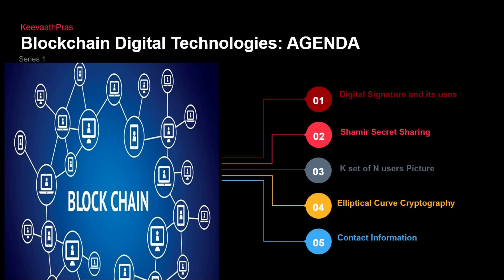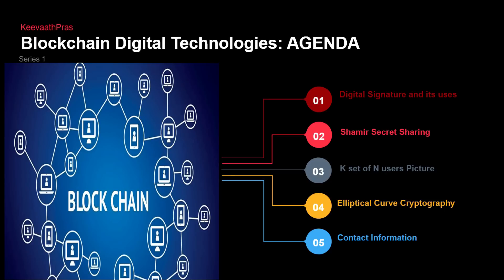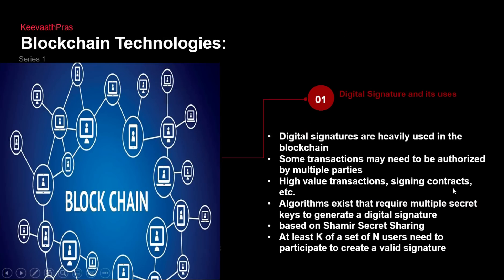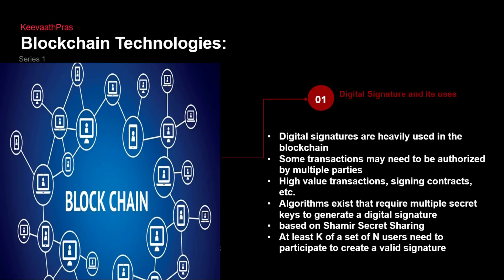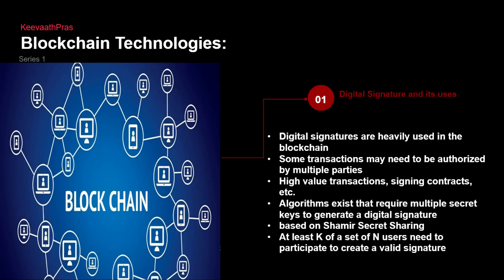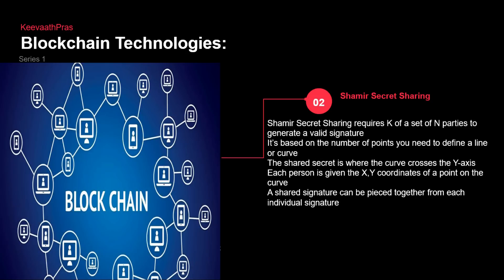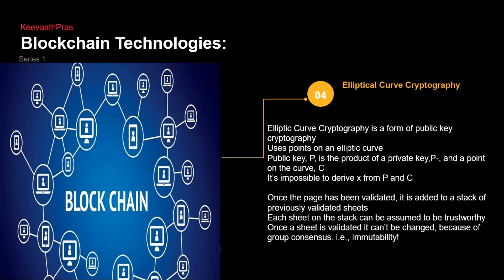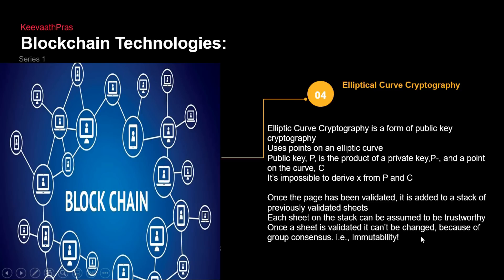Blockchain for NonTechnical People , Lesson talks about DigitalSignature in English.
The video is  for beginners in Blockchain Technology  in English  This course covers about  Digital Signatures used in  Blockchain used and different types such as Shamir Secret Sharing, Elliptical Curve Cryptography